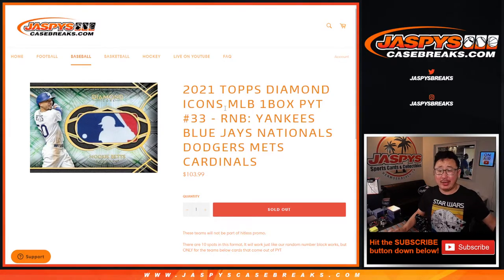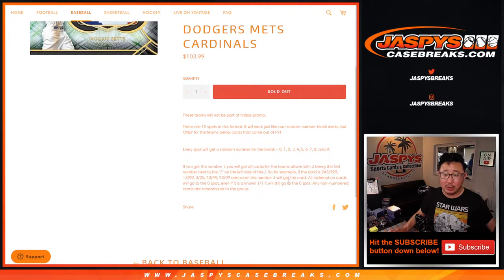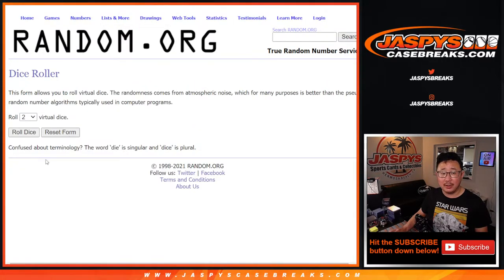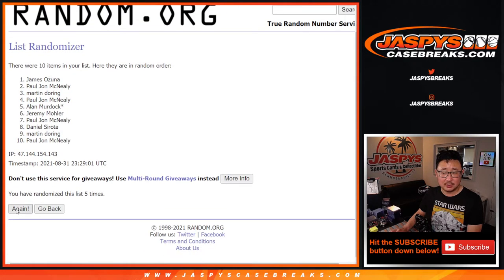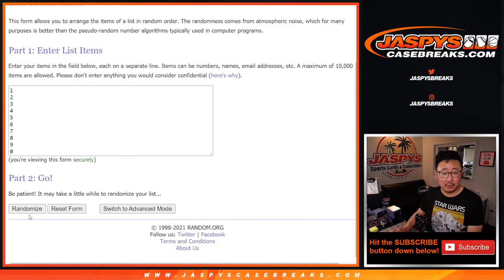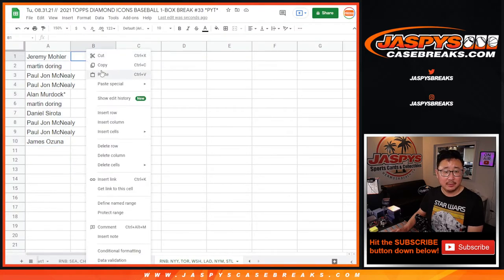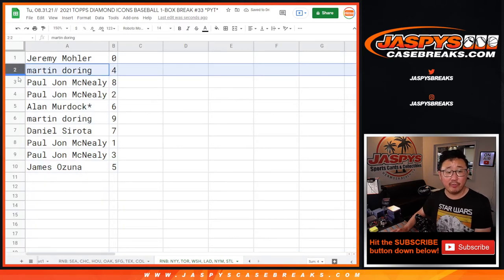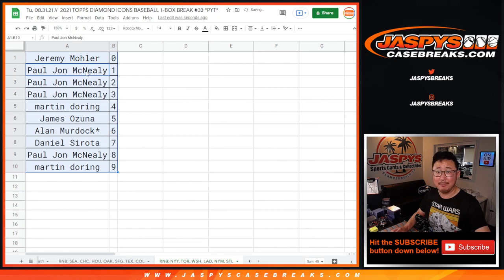RNB: NYY, etc // Tu, 08.31.21 // 2021 TOPPS DIAMOND ICONS BASEBALL 1-BOX BREAK #33 *PYT*